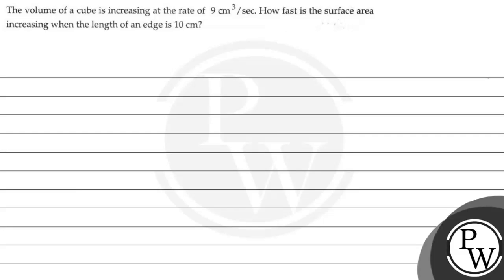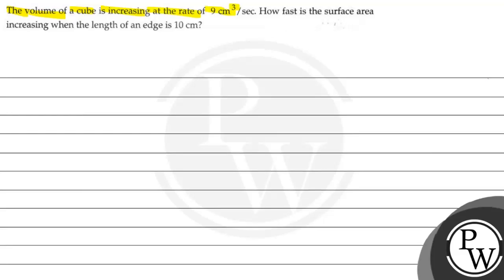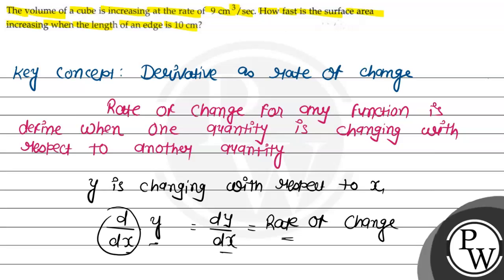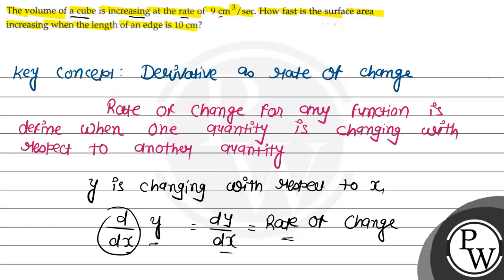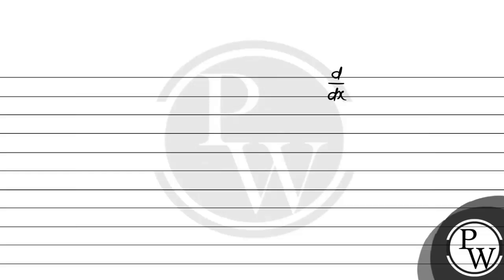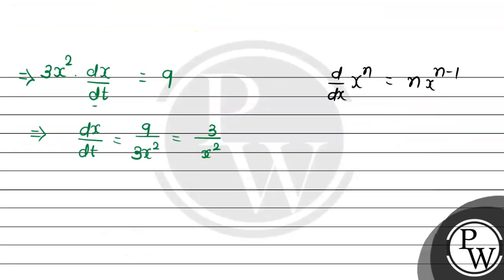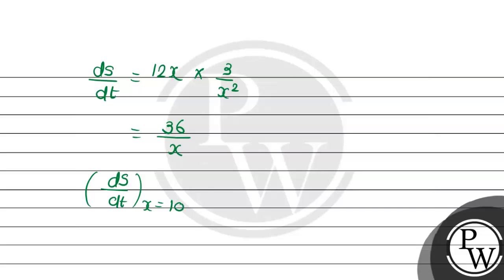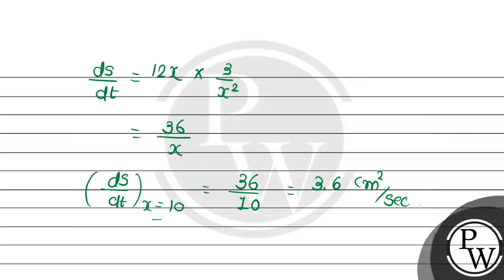The volume of a cube is increasing at the rate of 9 cm^3 / sec. How fast is the surface area inc...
The volume of a cube is increasing at the rate of 9  cm^3 / sec. How fast is the surface area increasing when the length of an edge is 10  cm ?